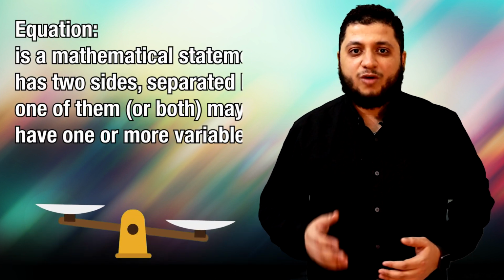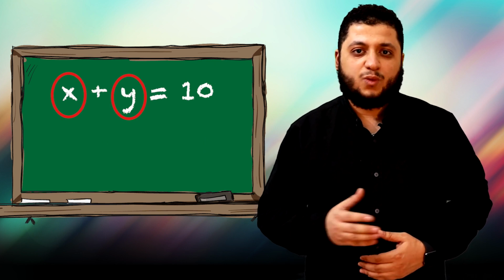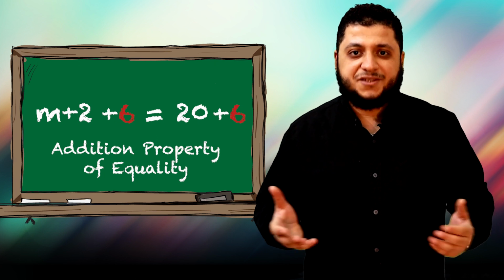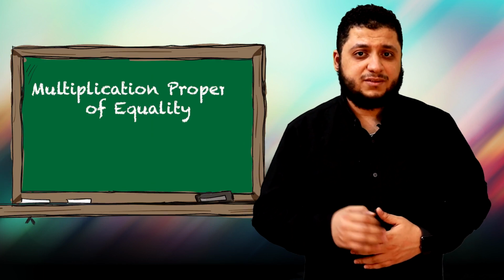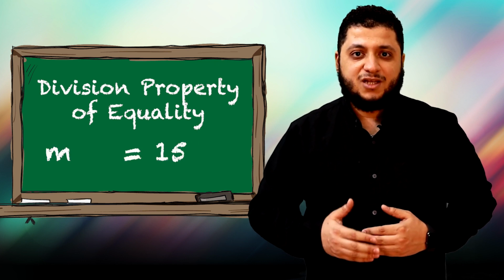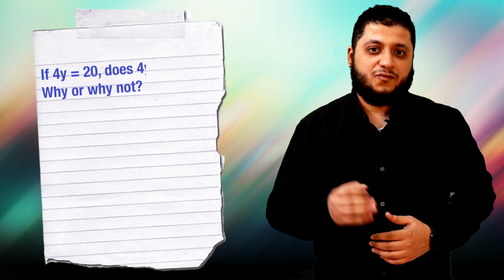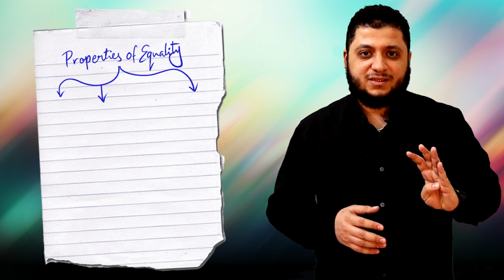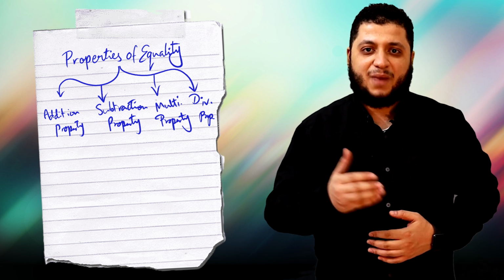Properties of Equality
I hope you had enjoyed